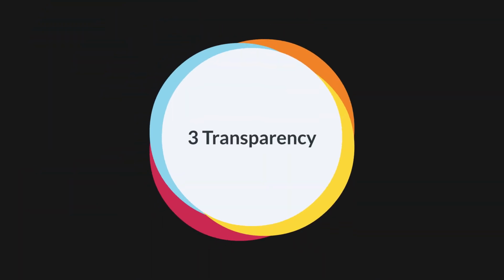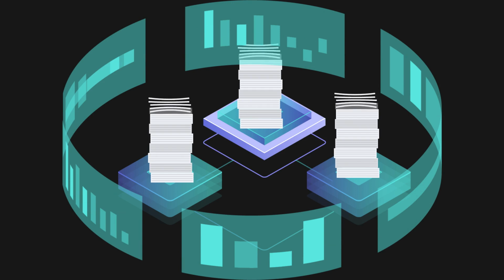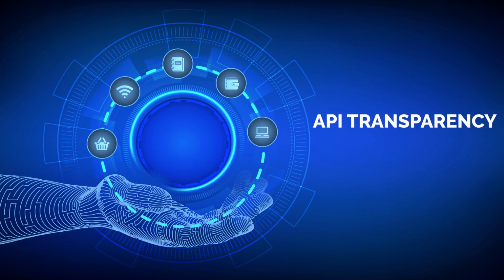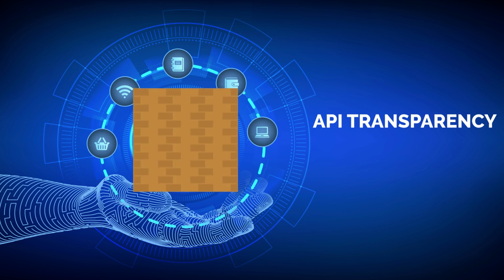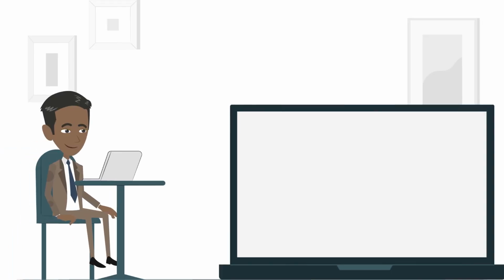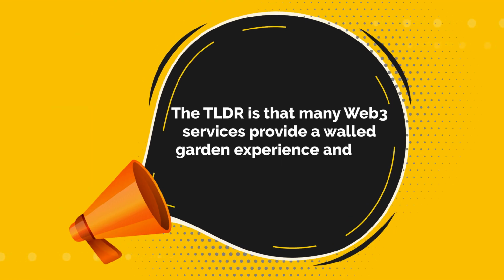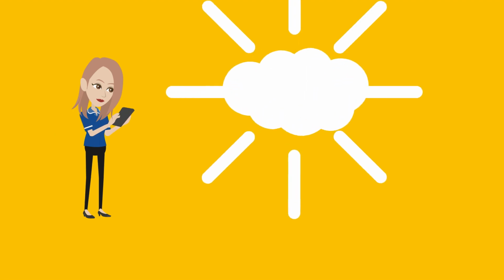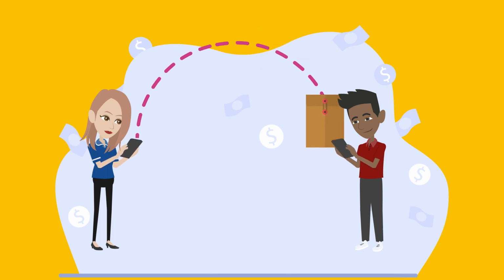What is a Digital Custodian?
Learn about the AnyChain Digital Custodian open source project and how we are tackling the challenges of Web3.